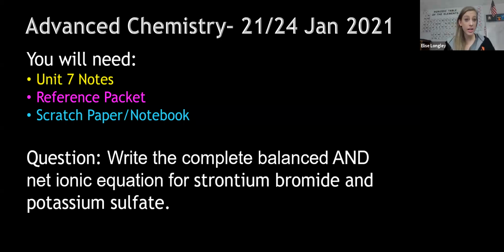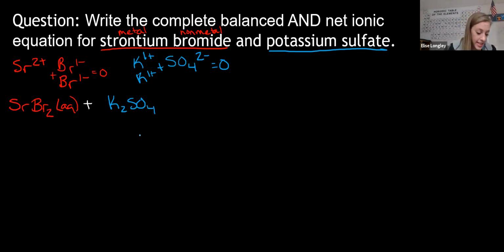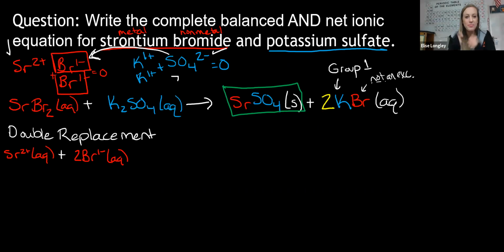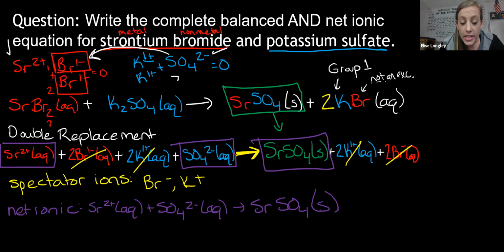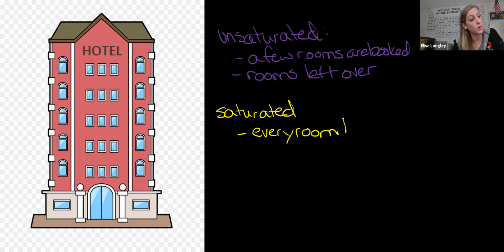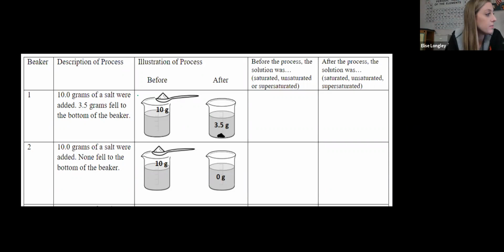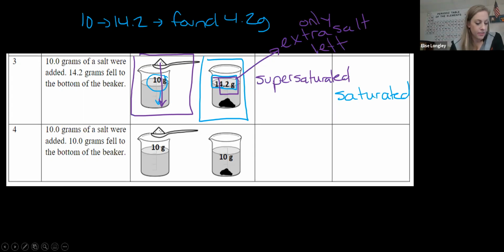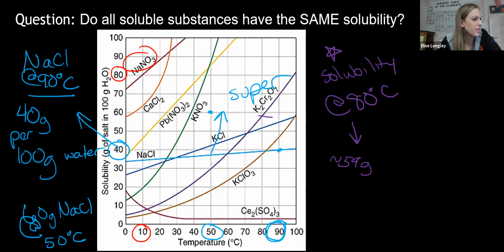Advanced Chemistry 11 22 25 2021 Types of Solutions and Solubility Curves